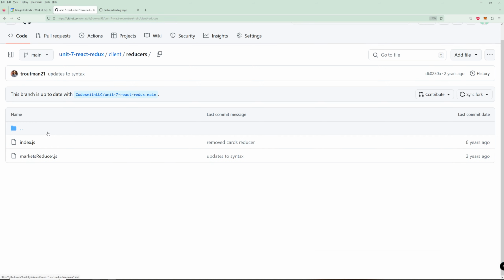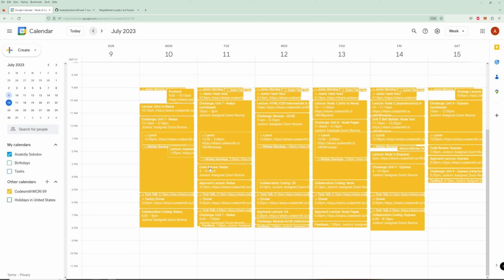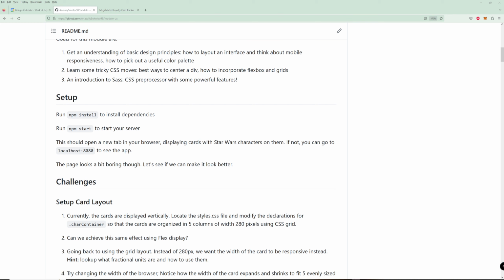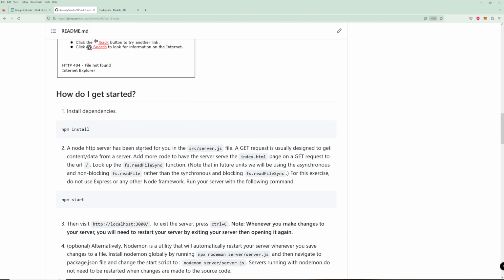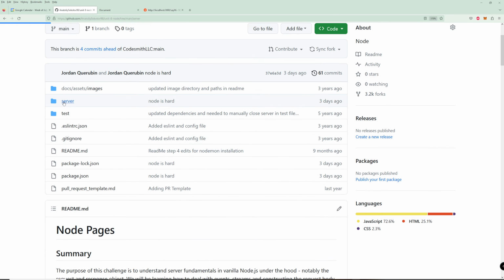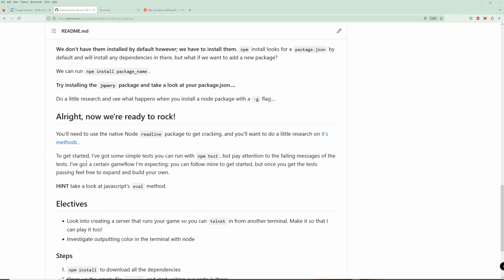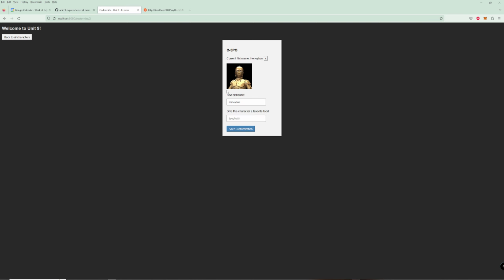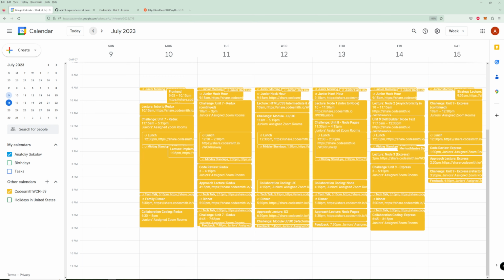Codesmith Week 3 Review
Week Three at Codesmith: Unraveling the Intricacies of Redux, UI/UX, Node.js, and Express, complemented with my weekly reflections.